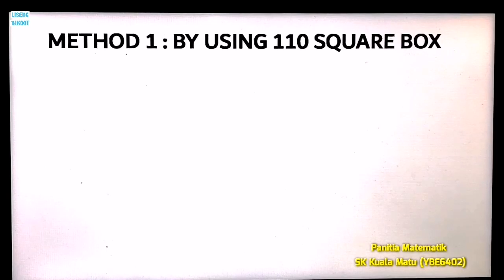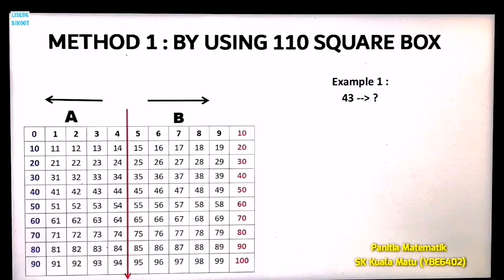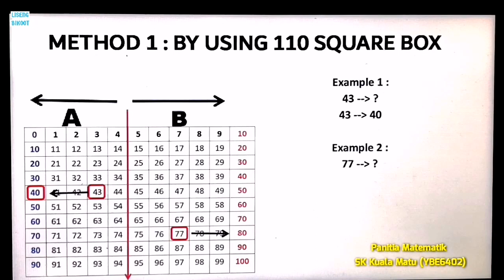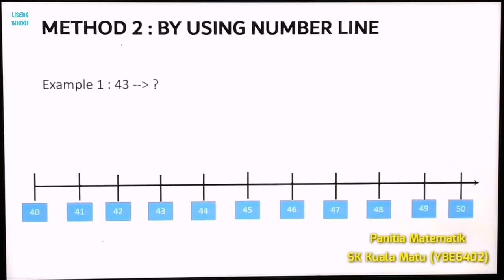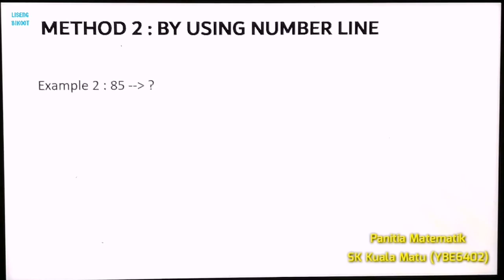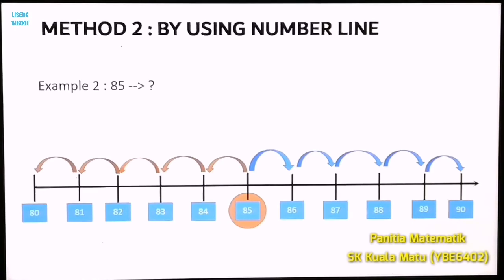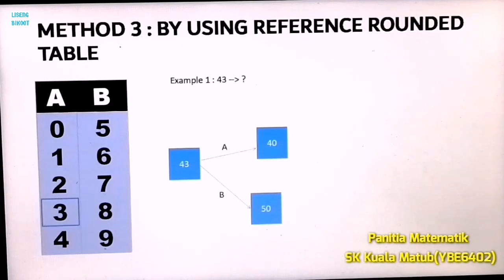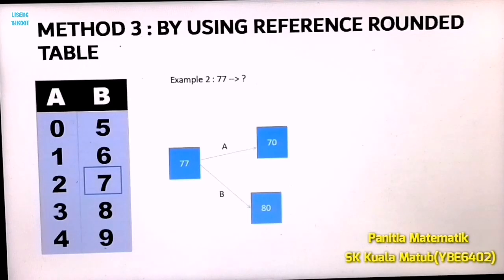Mathematic E-Learning : Round Off to the nearest ten-year 1 DLP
Lets learn
Topic : Round Off to the nearest ten (Pembundaran)

Matematik Tahun 1,